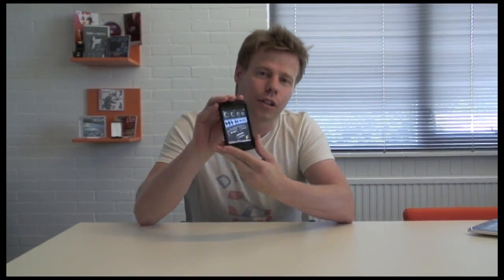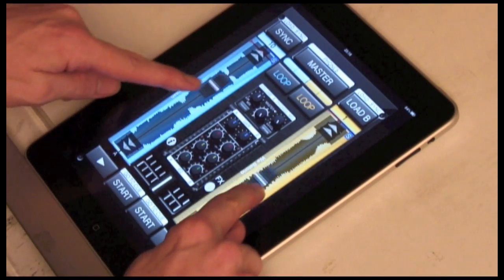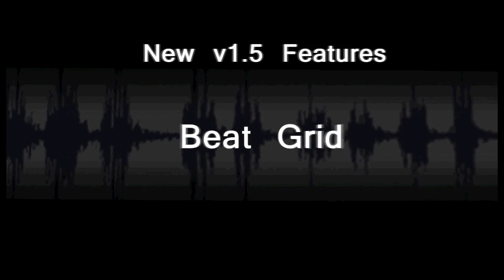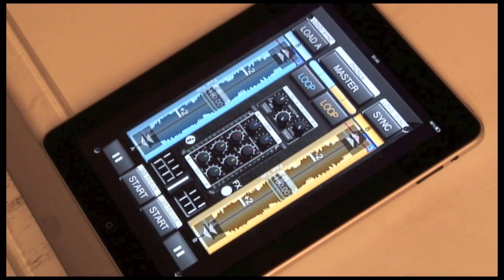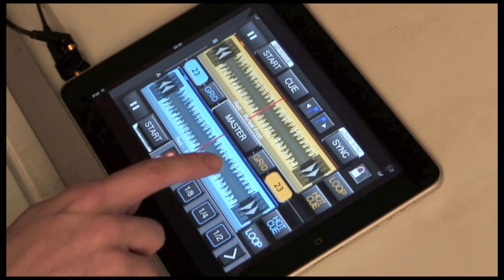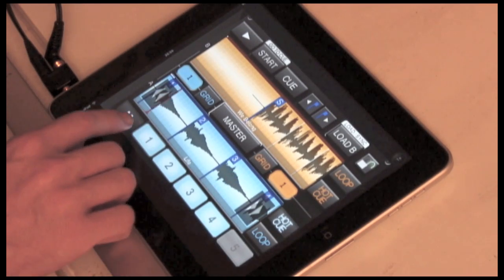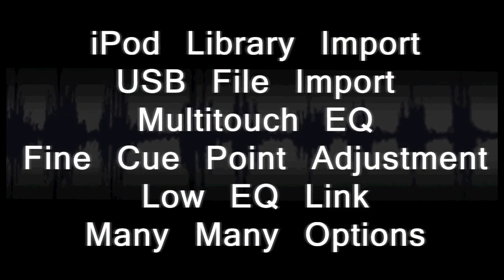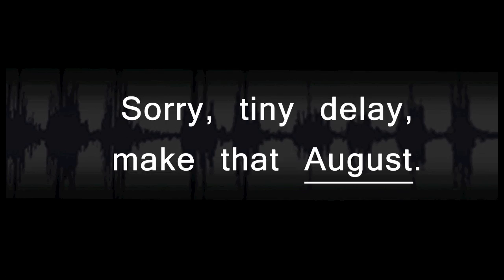iPhone DJ - Cue Play DJ v1.5 Teaser Demonstration (with Ferry Corsten)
Ferry Corsten introduces the latest update to the highest rated DJ app on Apple's App Store.